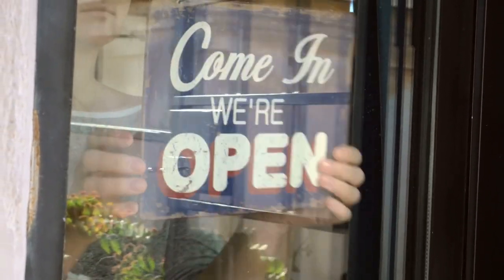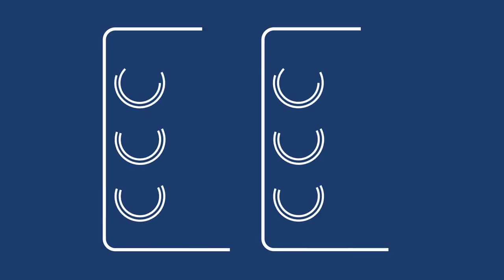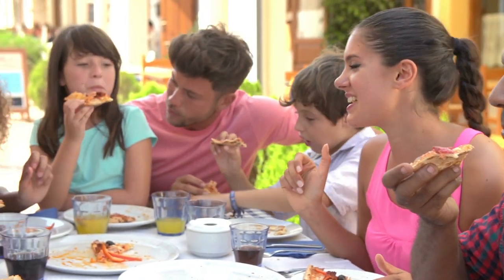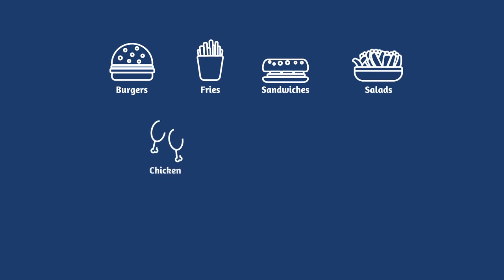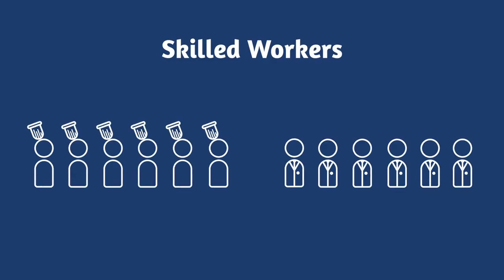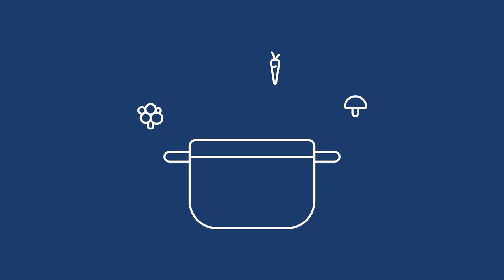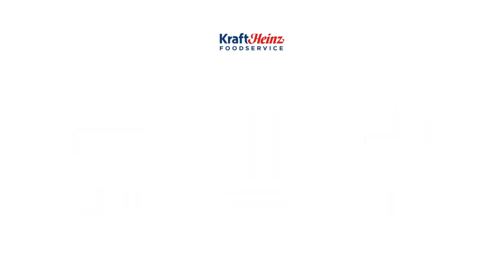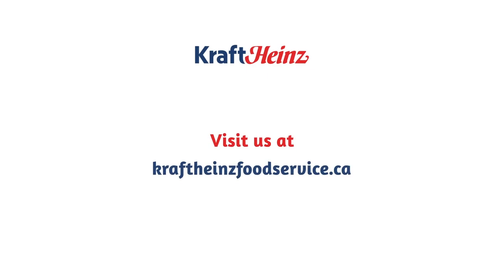Beyond The Plate #3: Core Menu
During this time as restaurants are streamlining menus, we are here to offer tips and speed-scratch solutions to help keep it simple yet exciting!

More episodes to follow!